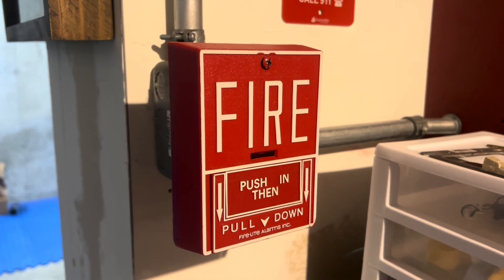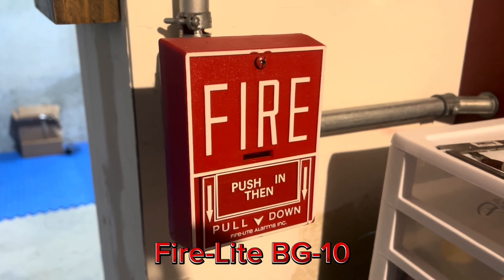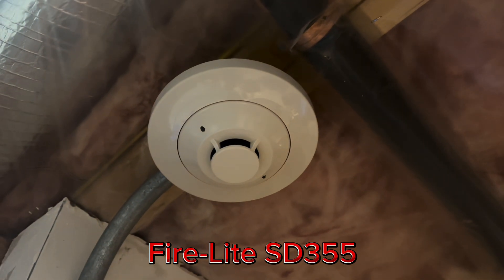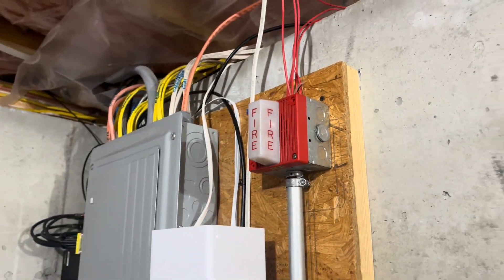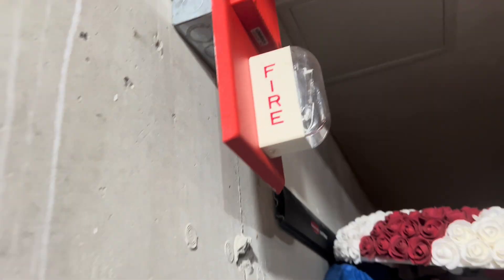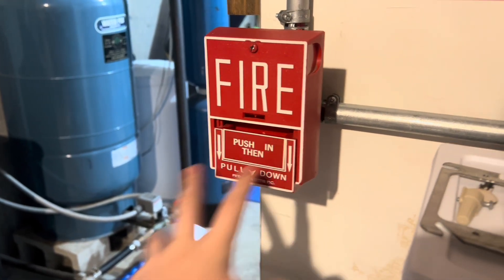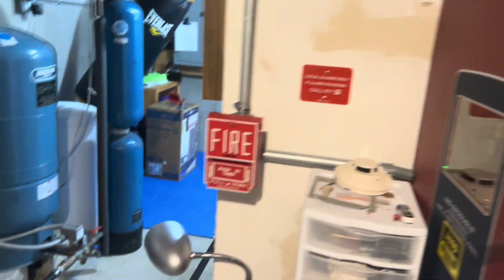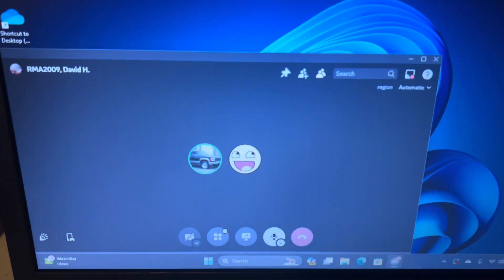Fire Alarm System Test 65: Vintage Wheelock (feat.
Hey everyone, welcome back. A long time ago, I said that I’d have to cancel the vintage Wheelock system tests due to some problems, but I bought an alarm that would complete the system. If you like 80s/90s Wheelock then you’d certainly enjoy this video :)

Devices:
Fire-Lite MS-9200UDLS
Fire-Lite BG-10
Johnson Controls MS-2
Fire-Lite SD355 (x2)
Wheelock 7002T-24
Wheelock EHS-EL1
Wheelock EH-EL1 + Wheelock LSPM-24